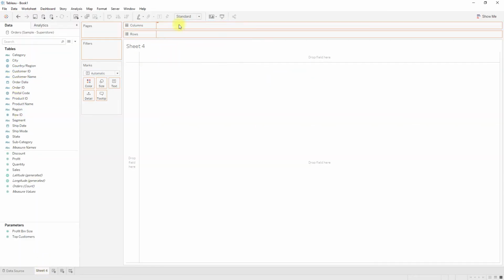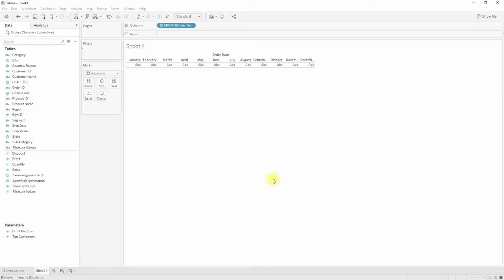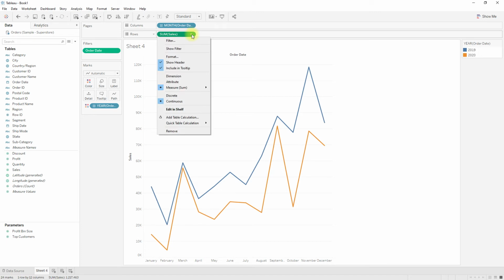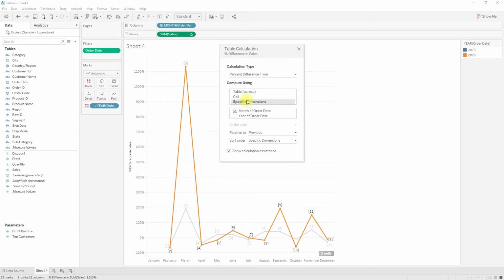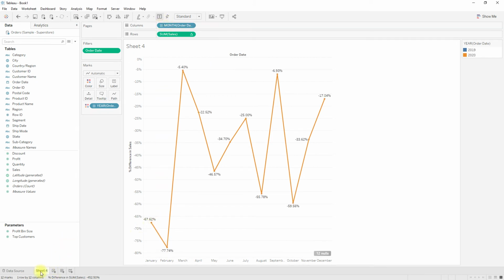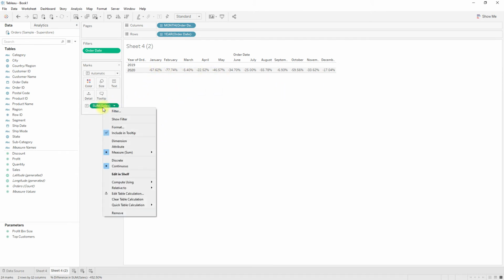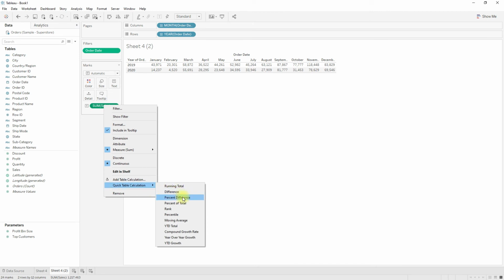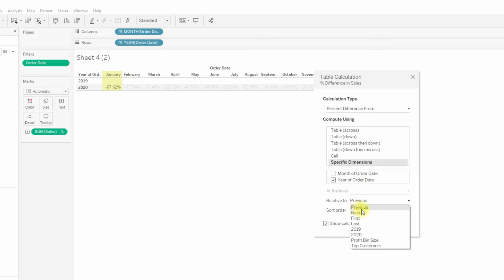Tableau - YOY Growth % calculation || Quick table calculation || Year over Year growth monthly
In this video, I have explained how to calculate year over year growth monthly using quick table calculations